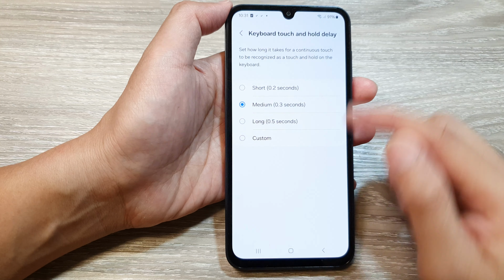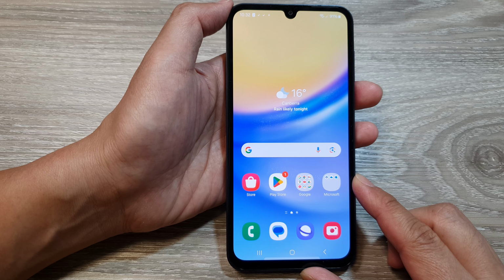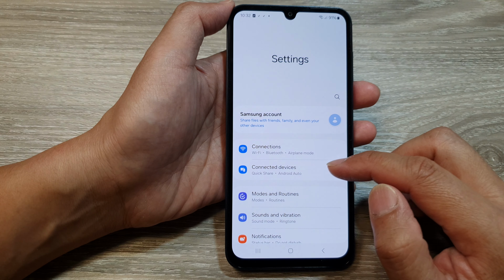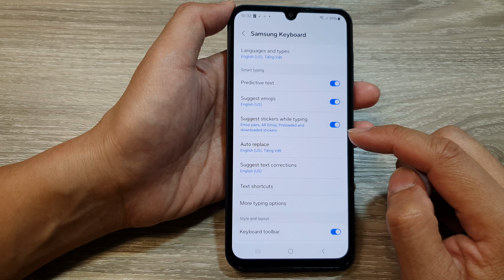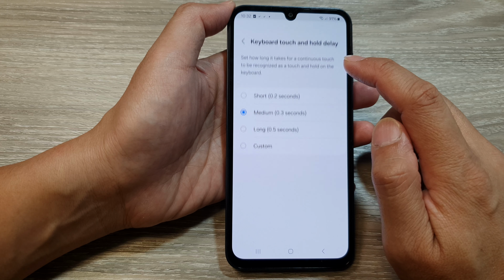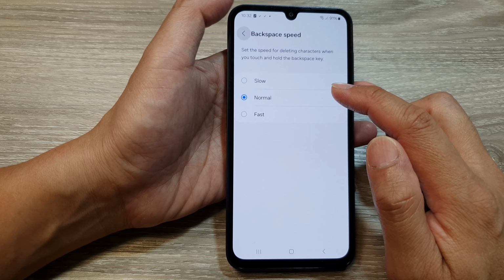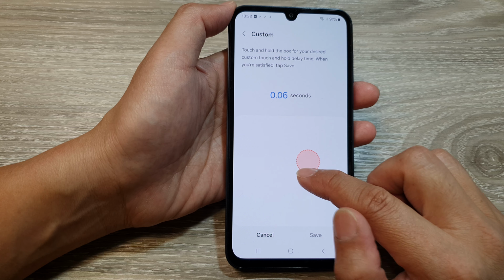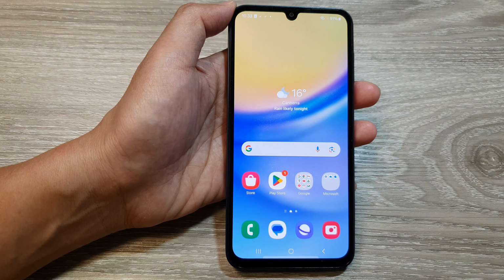⏳ How to Change Keyboard Touch & Hold Delay on Samsung Galaxy A15 📱 | Quick Guide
In this video, I'll show you how to change the touch and hold delay time duration on your Samsung Galaxy A15 keyboard. This feature helps you customize how long the keyboard waits before registering a long press on a key, making your typing experience more personalized.